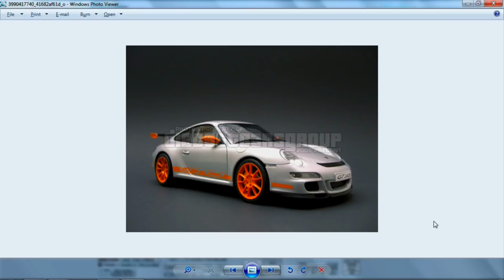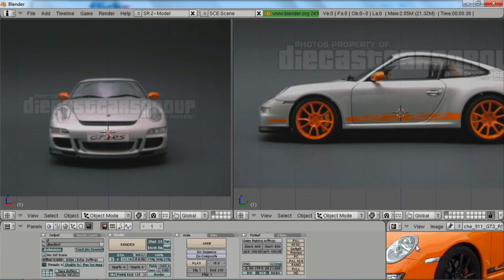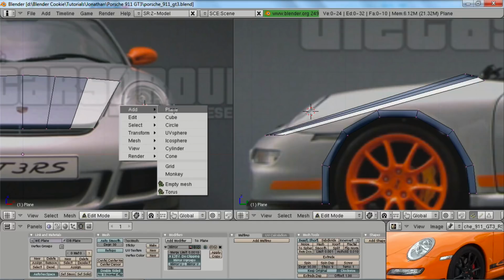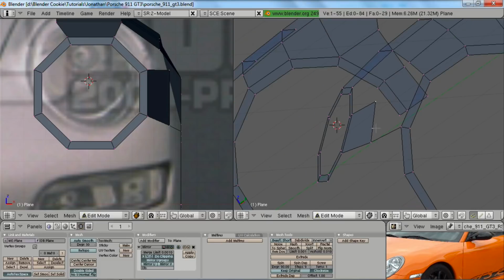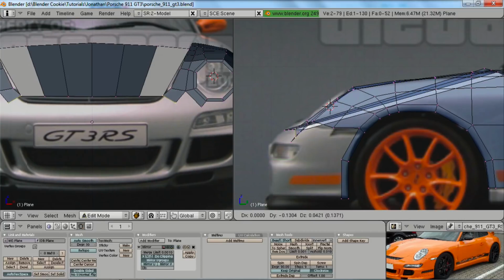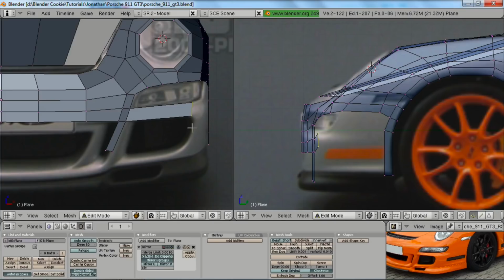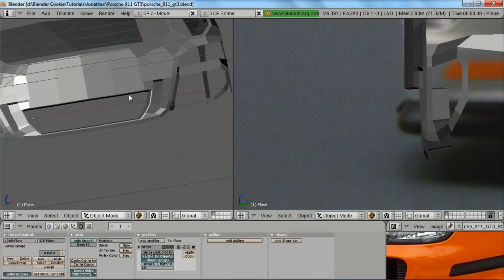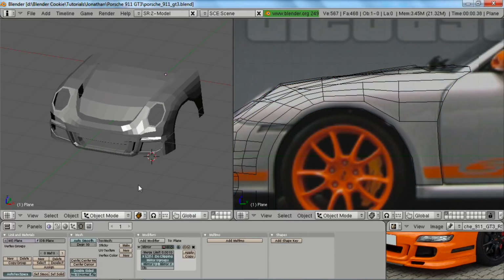CGC Classic: Modeling a Porsche Pt. 1 - Hood, Bumper, and Fenders (Blender 2.4)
Heads up: this one was made in Blender 2.4, so the interface looks a bit different today. Learning current Blender? Start with Blender Basics, our free beginner course

In this 9 part tutorial series, follow along with Jonathan Williamson as he models a Porsche from start to finish.